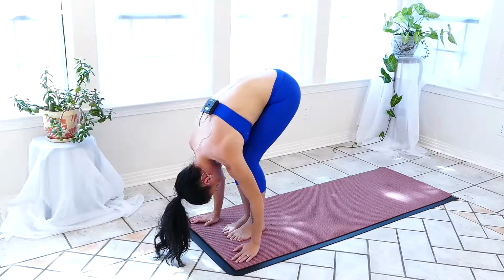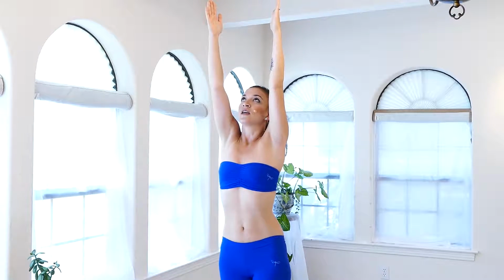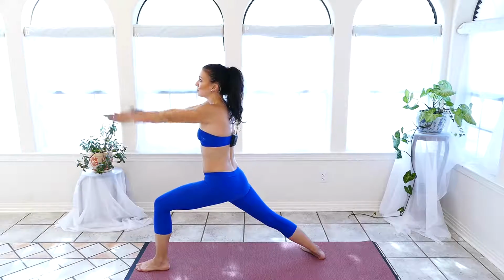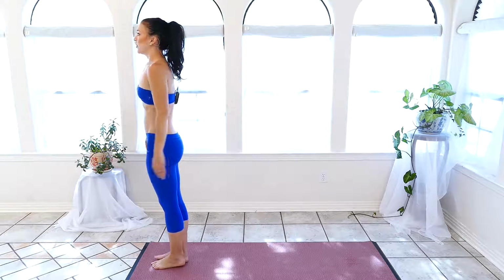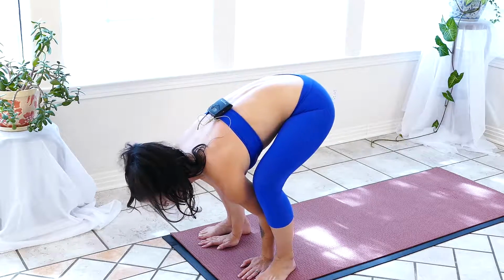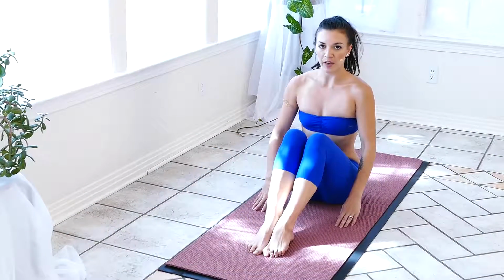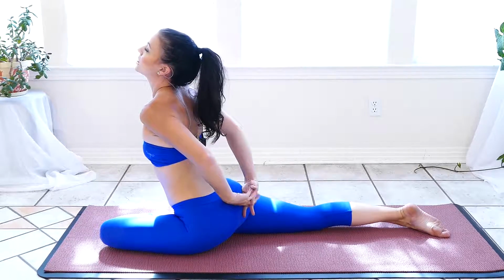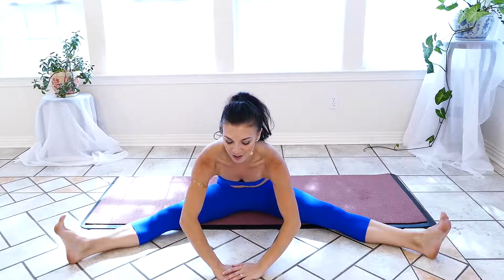Lisa Yoga #5 How To Do The Center Splits Beginners Workout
Join Lisa Husberg for flexibility yoga stretch video. This is video is designed to be a follow along yoga routine to help you get your center splits and you how to do the splits. This is great for complete beginners and the poses and stretches will gradually increase you flexibility.

Songs: Pyaar Khula, Secret of India
Album: Gaia